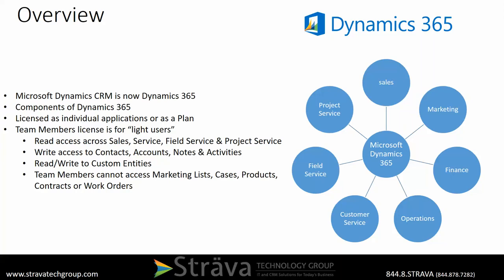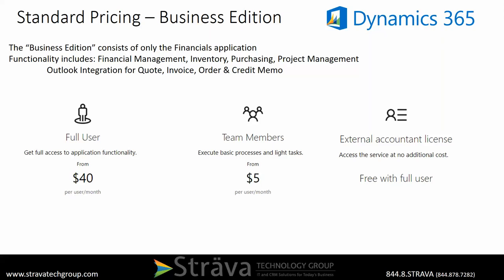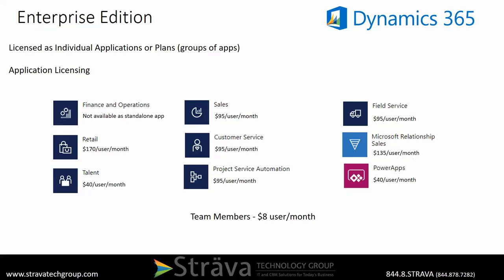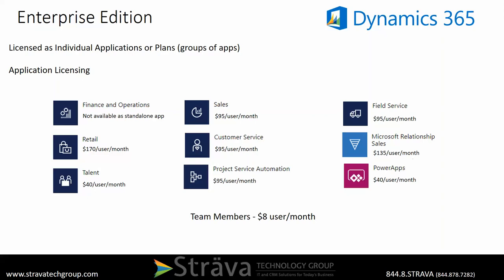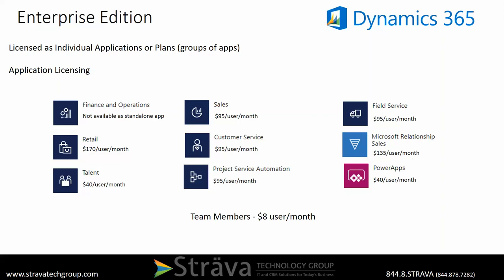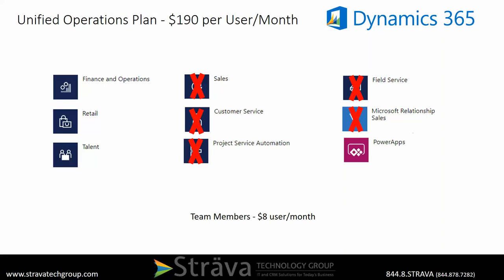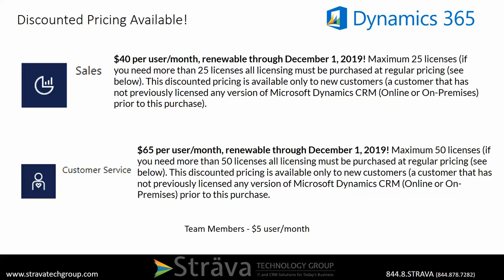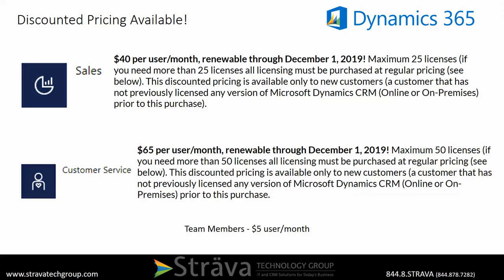Microsoft Dynamics 365 Pricing Overview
See 2021 updated Dynamics 365 Pricing Video Details on Pricing & Licensing for Dynamics 365